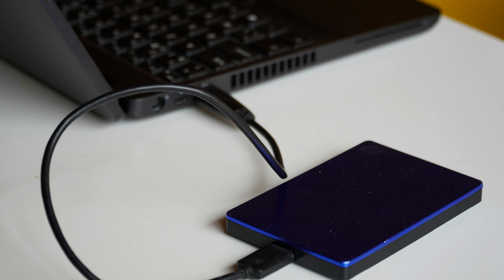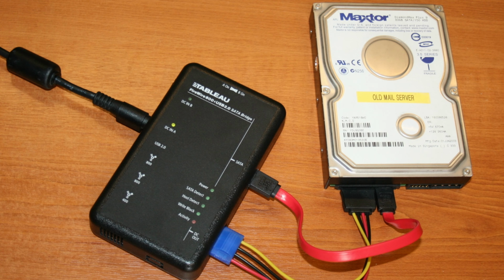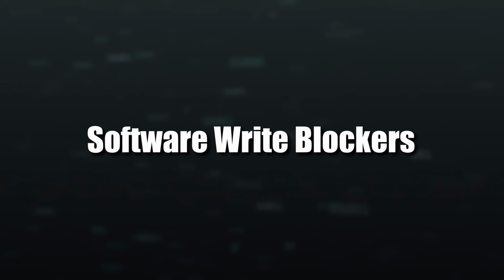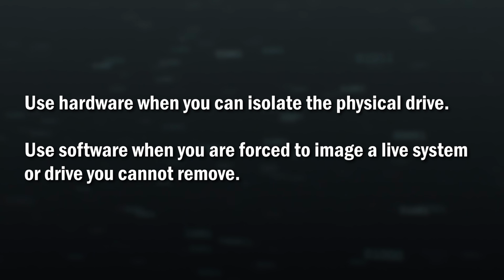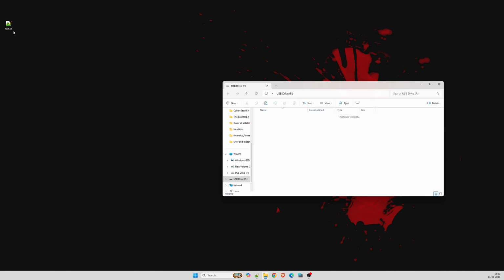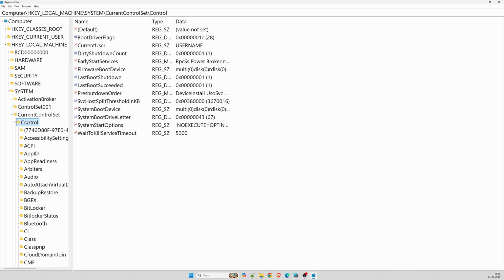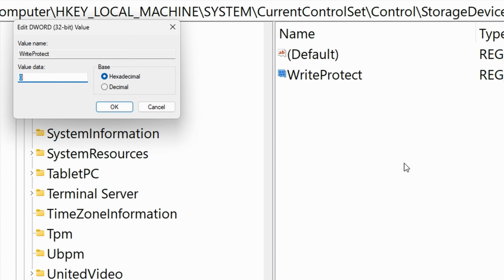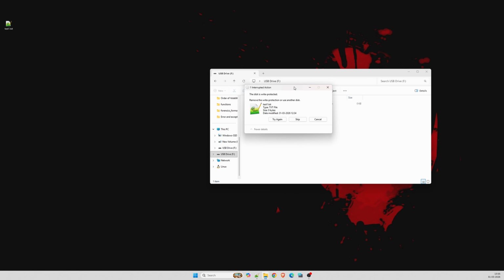What is a Write Blocker? (Hardware vs. Software) | Digital Forensics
If you plug a suspect's hard drive directly into your Windows computer, you just destroyed the digital evidence. The moment a drive is connected, operating systems will automatically mount volumes, update "Last Accessed" timestamps, and create hidden system files. In Digital Forensics, we must ensure absolutely zero writes happen to the suspect media. Enter: The Write Blocker.

Welcome to Video 3 of our Digital Forensics (DFIR) series! Today, we are breaking down the critical difference between Hardware Write Blockers and Software Write Blockers. Finally, we jump into the Windows Registry to demonstrate how to enforce a basic software write-protect policy on a USB drive.

📌 What we cover in this video:
0:00 - Introduction
1:10 - Hardware Write Blocker
2:08 - Software Write Policy
2:57 - DEMO: Windows Registry Write Protect (StorageDevicePolicies)